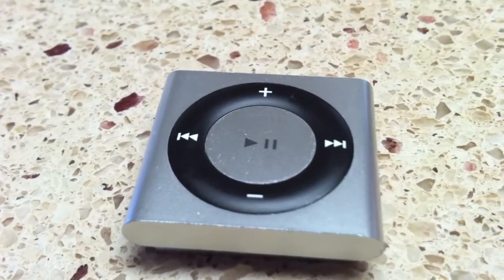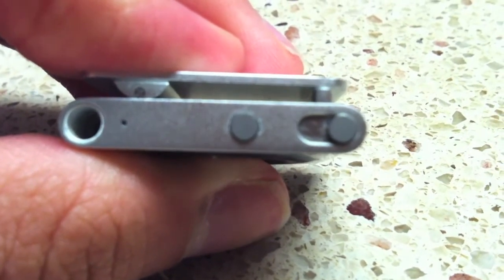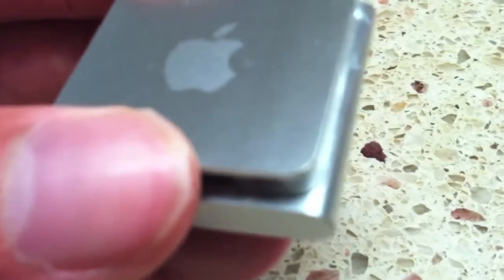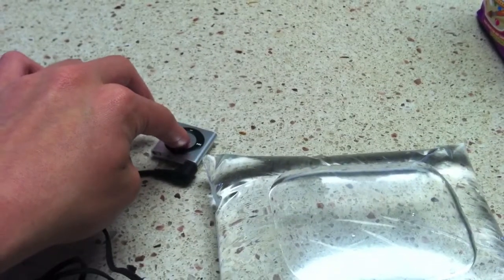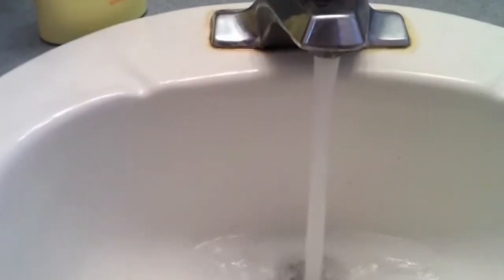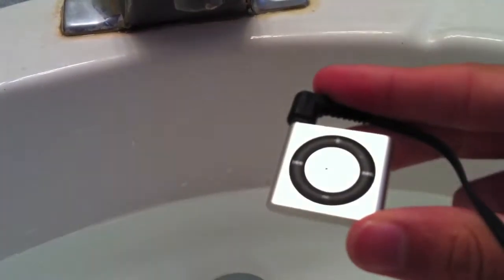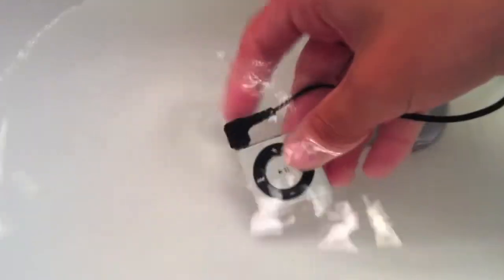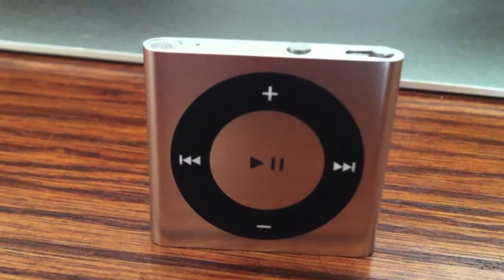Waterproof iPod Shuffle Review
Waterproofed by H20Friendly